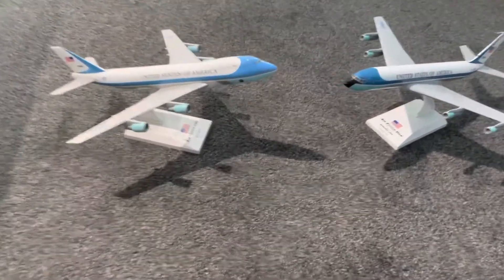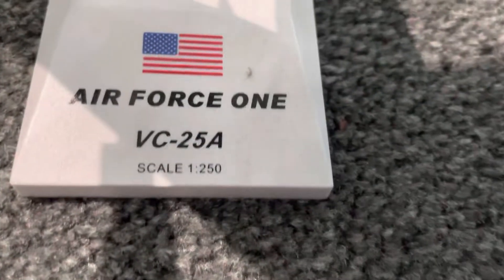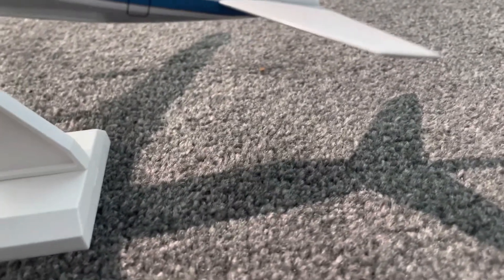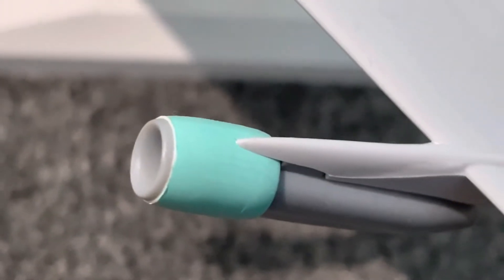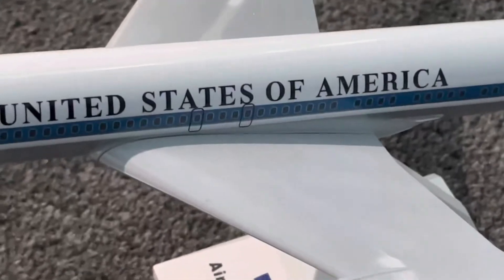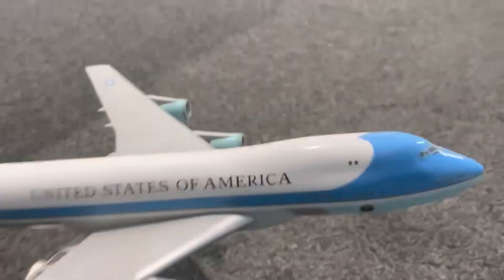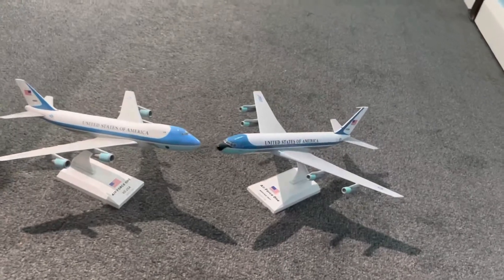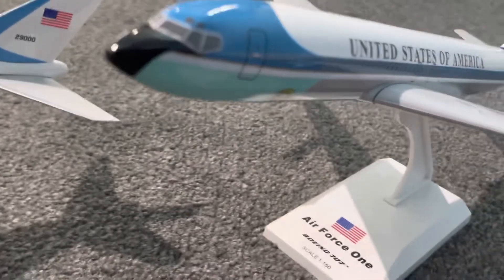Skymarks Air Force one comparison old vs current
Same

4 engines

For presidents

Boeing manufactures aircrafts

747

2 decks

100% custom

Has only one cabin door

707

Former airline

Single deck aircraft ￼

The very first Air Force one ever